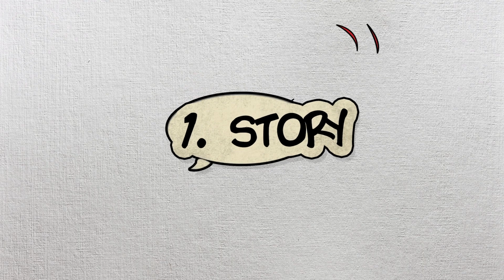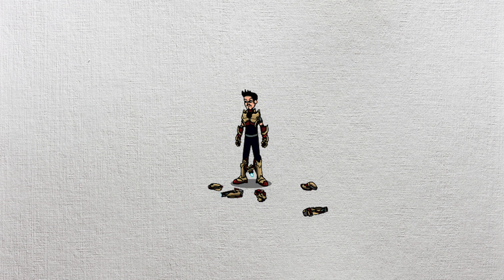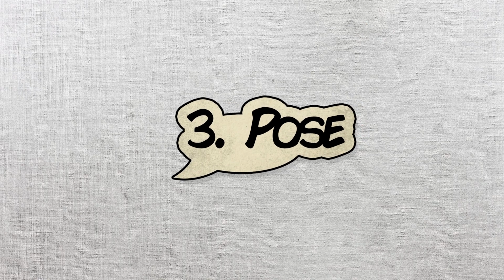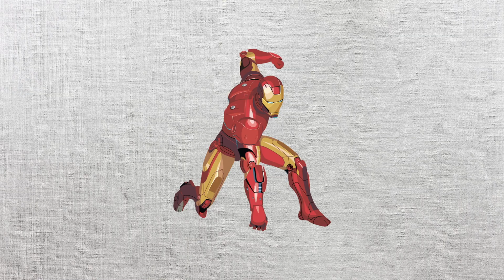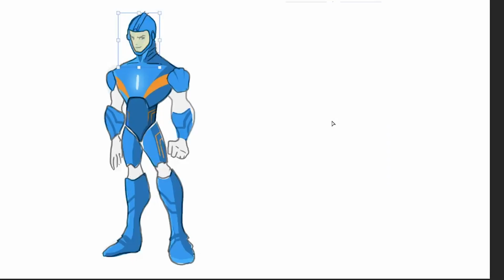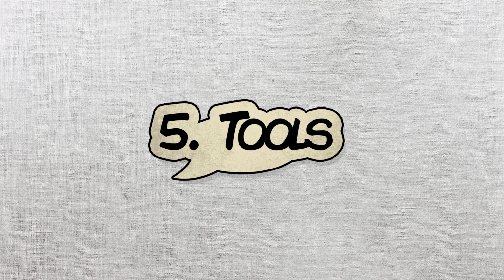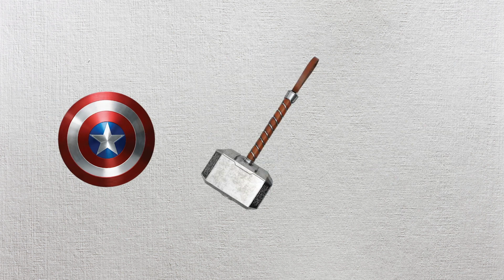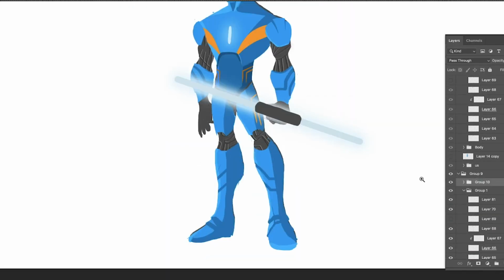5 Tips on How to Draw a Superhero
Being a comic book enthusiast and an artist, over the years I have been drawing a lot and designing superheroes.
Here are 5 tips I Follow to design my characters step by step.

Has scenes from Avengers endgame (SPOILERS)

Gear I use:
Wacom Intuos Tablet (Bluetooth)
Canon D7200
Copic Sketch Markers( Grey )
Prismacolor pencils
Faber Castle Brush Pen

I Paint my Digital Videos using Photoshop and Wacom tablet